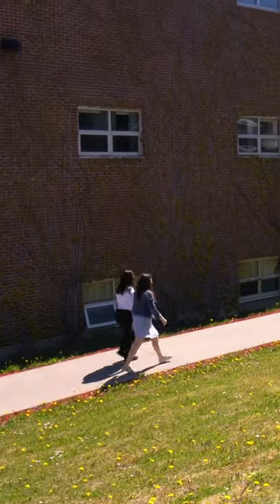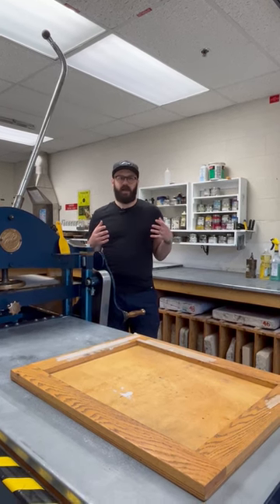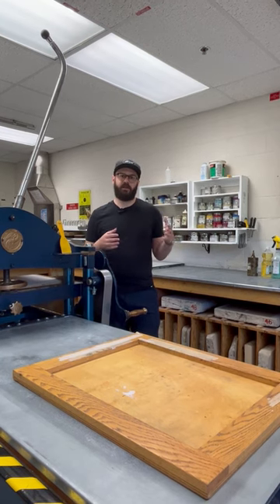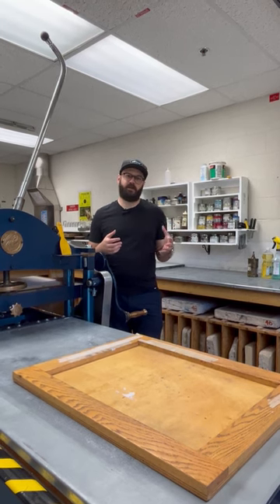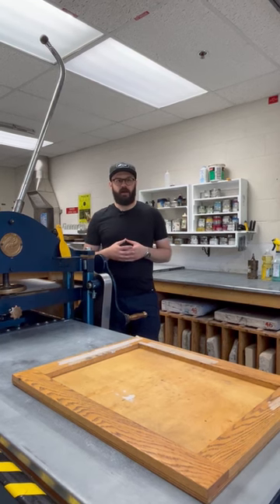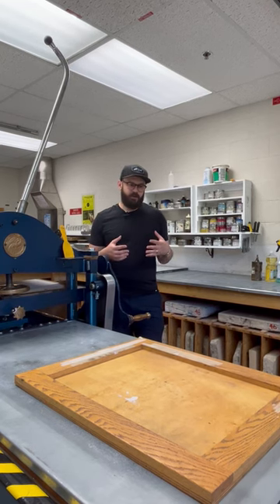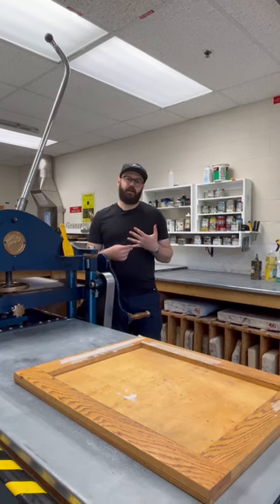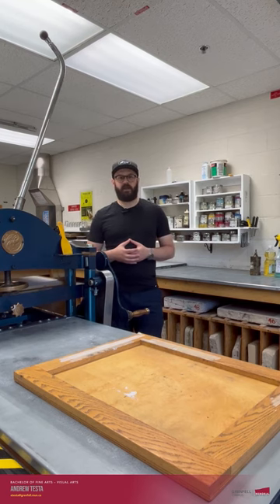Bachelor of Fine Arts (Visual Arts)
Episode 1-Bachelor of Fine Arts (Visual Arts) with Andrew Testa.